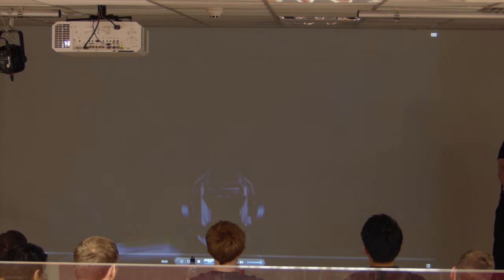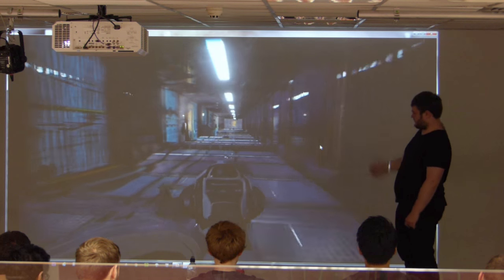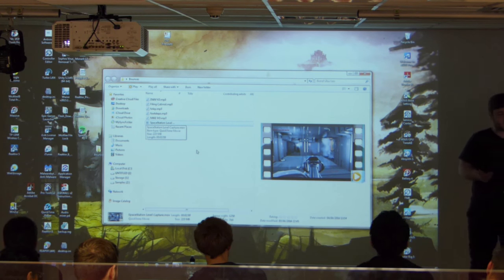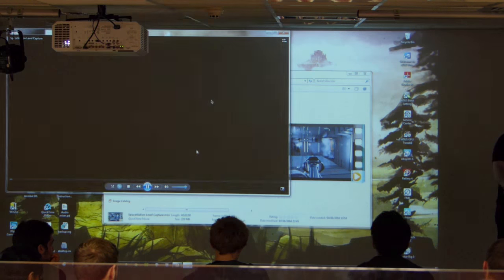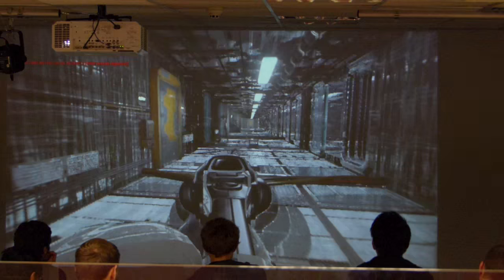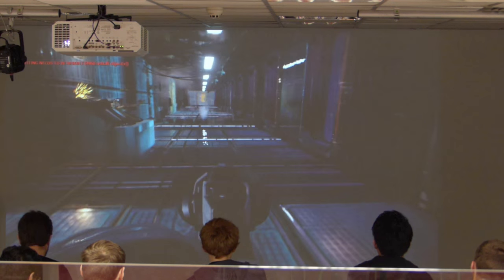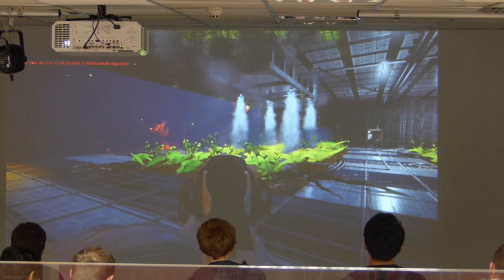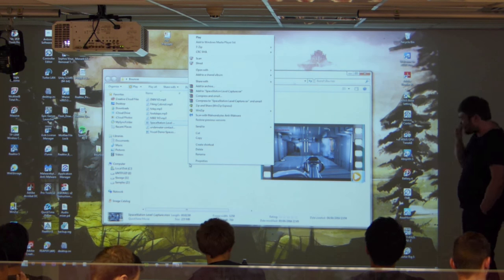GAN 04 06 2016 Barney Oram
The National Video Game Arcade in Nottingham played host to the 7th Game Audio North meet-up, where we were able to put on our first set of talks and Q&A.

As the talks were a complete success, we're pleased to announce that this will be the first of many talks that we organise and we're open to anyone who is interested in presenting and talking about their work at future GAN talks. Please get in touch via:

In this talk sound designer Barney Oram demonstrates a space station level he is designing in Unreal Engine 4 and discusses his methods for recording voice over, foley, ambience sounds and more.